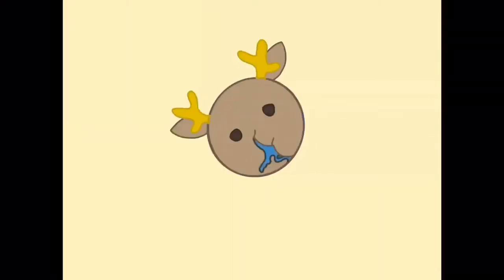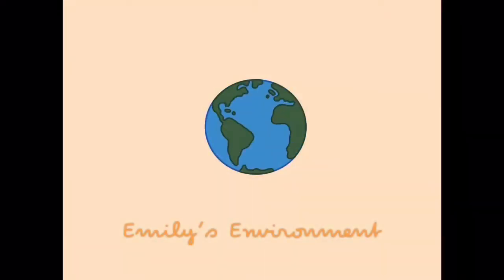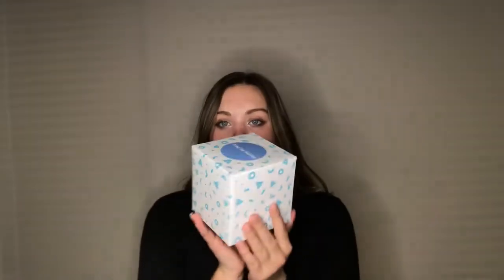Company Spotlight: Who Gives A Crap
Hi everyone it’s Emily,

      I wanted to start a series where I highlight some environmental companies I love. The first one is going to be Who Gives A Crap. I love this company and they do a lot for people who do not have access to toilets.

-Emily :)